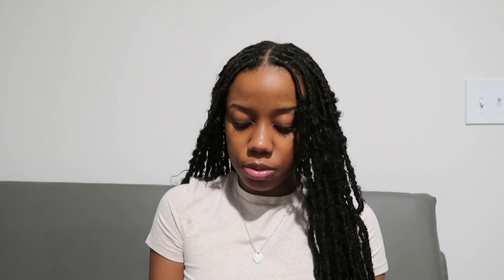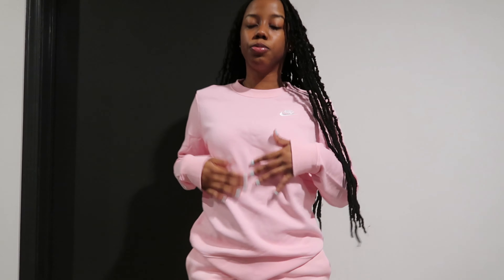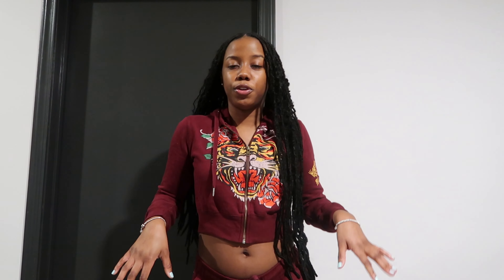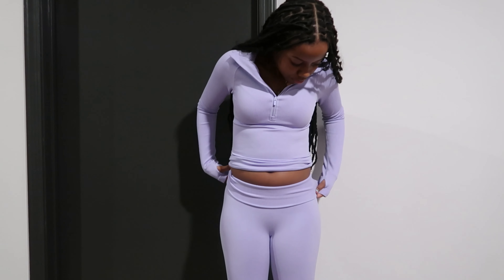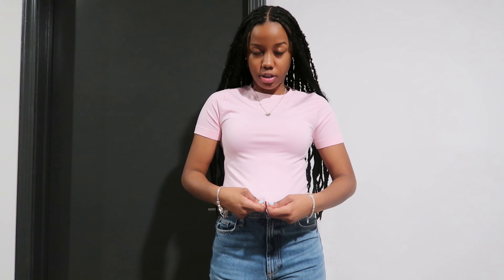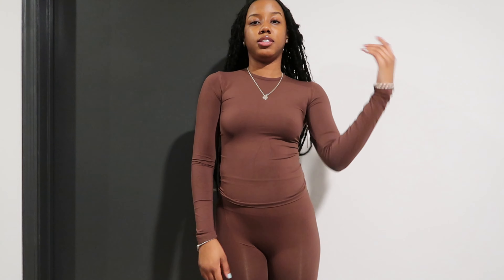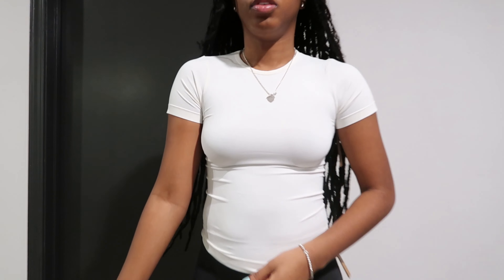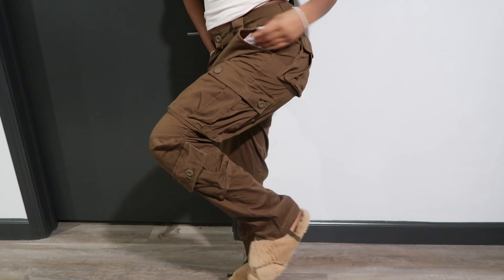$1,000+ HUGE Winter Try-On Clothing Haul *winter essentials* | Skims, Nike, American Eagle, etc..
Lululemon
Belt Bag

Pandora
Halo Ring Set
Square Halo Necklace

Nike
Black Crew-Neck Sweatshirt
Black Joggers
Pink Crew-Neck Sweatshirt
Pink Joggers
Black Nike Dunk Low

Amazon
Black Cargo Pants
Coffee Cargo Pants

Target
Pink Slim Fit Short Sleeve
Pink Long Sleeve T-Shirt
White Long Sleeve T-Shirt
Pink Long Sleeve 1/2 Zip Top
Pink Seamless Leggings
Black Long Sleeve 1/2 Zip Top
Black Seamless Leggings
Purple Long Sleeve 1/2 Zip Top
Purple Seamless Leggings

American Eagle
White Aerie Gotta Jet Polo Sweater

𝐋𝐈𝐍𝐊𝐒
Amazon Storefront

S\C:384